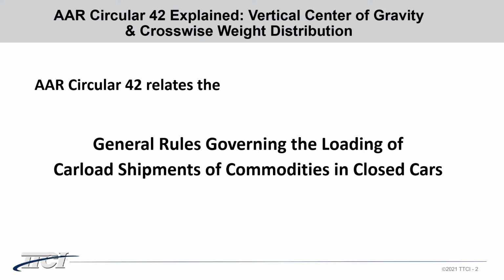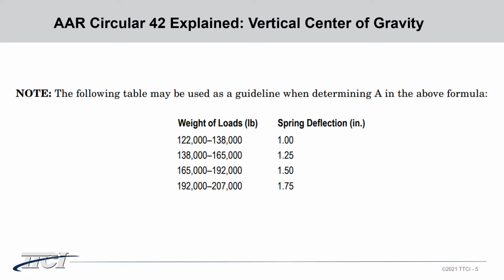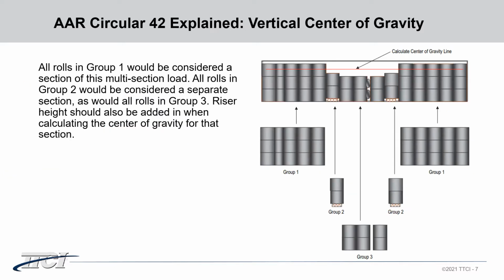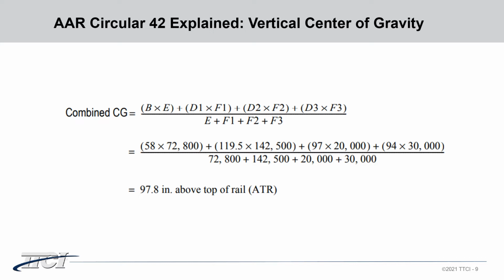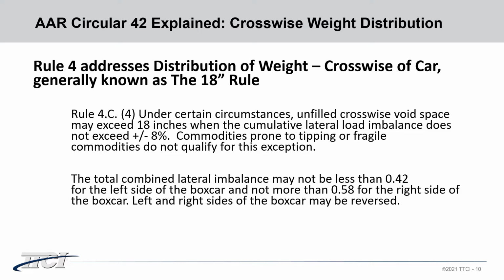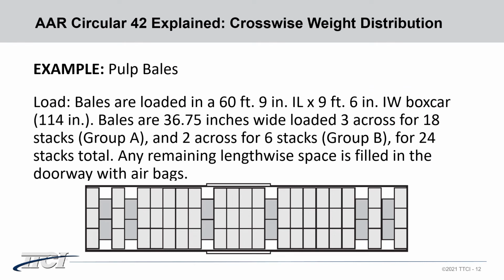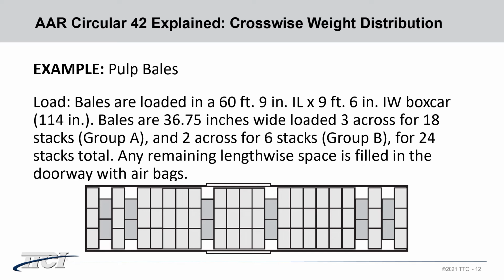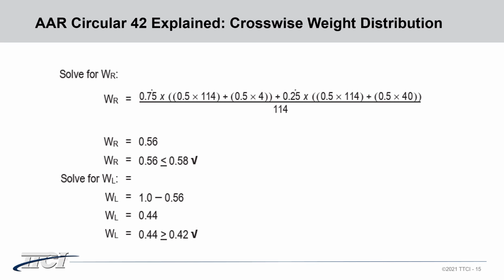2021 Circular 42 Explained